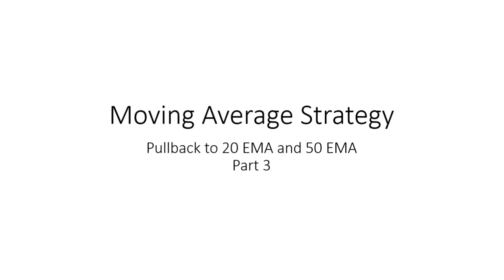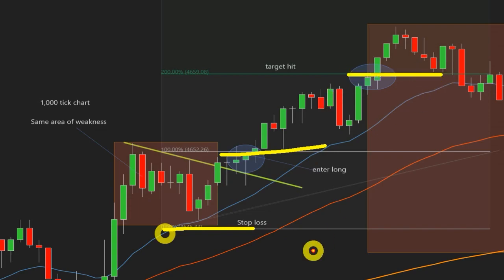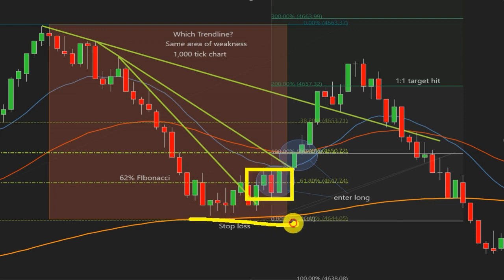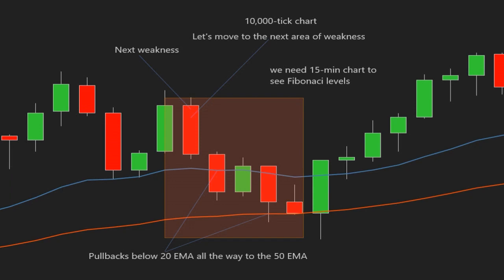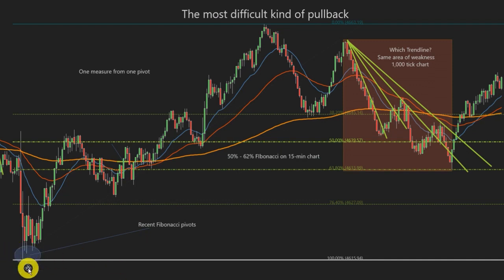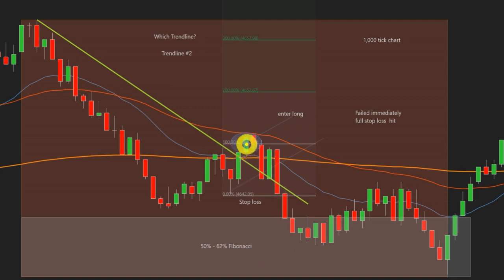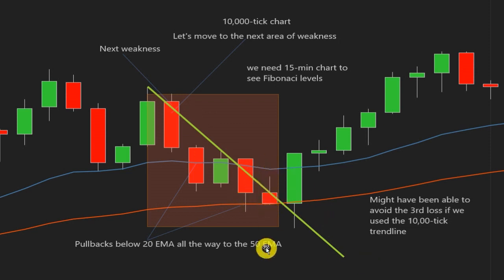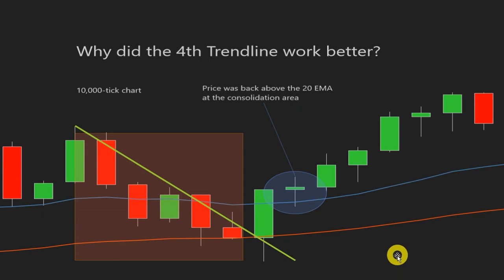Trendline Strategy using Moving Averages Part 3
Moving Averages and Trendlines Strategy